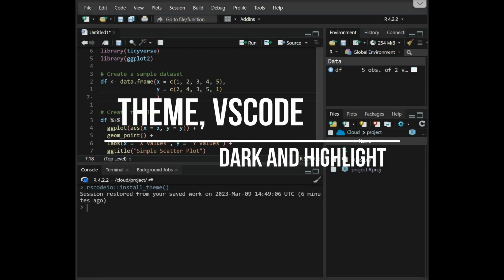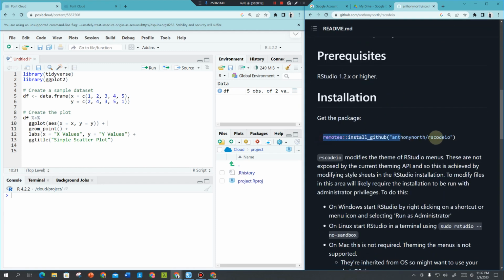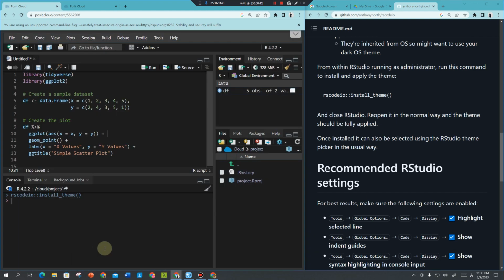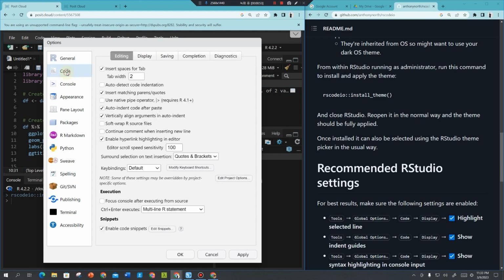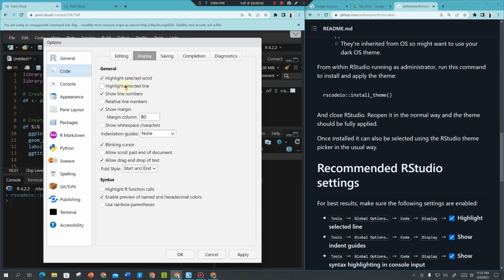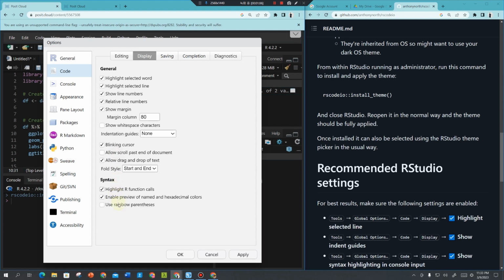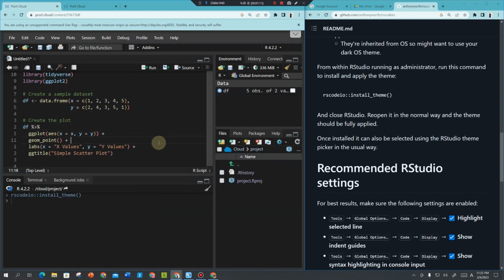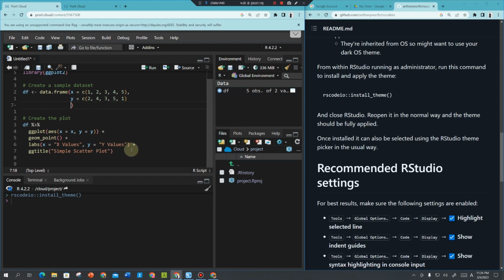rstudio theme of vs code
The rscodeio theme is a visual customization for RStudio that aims to emulate the look and feel of Visual Studio Code. It's a great option for users who are familiar with Visual Studio Code and prefer its appearance, or who simply want a new look for their RStudio environment. The theme can be installed using the remotes package and the install_github function, as indicated in the instructions. It's important to note that installing the theme will modify the style sheets in the RStudio installation, and so it may require administrator privileges to run. Once installed, the theme can be selected in the RStudio theme picker in the usual way, and some additional settings should be enabled for best results.
"Highlight selected line" refers to highlighting the current line of code that the cursor is on, making it easier to see where you are in your code.

"Show indent guides" refers to displaying visual lines that indicate the indentation level of the code, making it easier to see the structure of the code and to avoid indentation errors.

"Show syntax highlighting in console input" refers to syntax highlighting in the R console, where the code is colored based on its syntax to make it easier to read and understand.

"Highlight R function calls in console output" refers to highlighting function calls in the R console output, making it easier to see what functions are being called and what their results are.

Enabling these settings can improve the readability and functionality of the code editor in RStudio, and are recommended for best results when using the rscodeio theme.